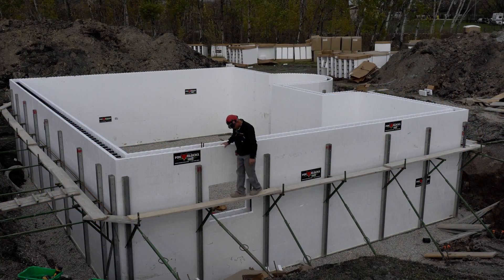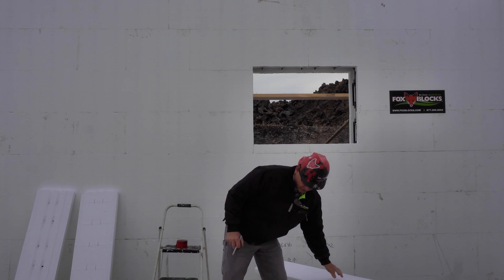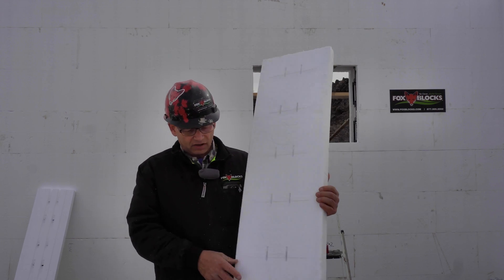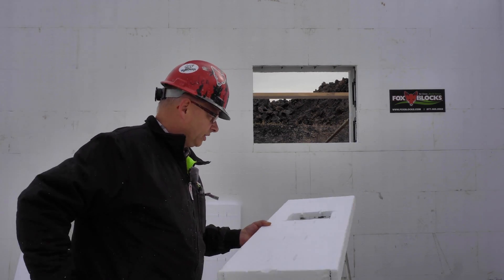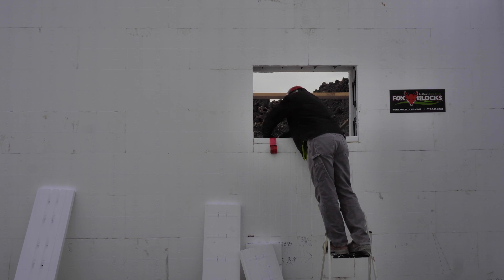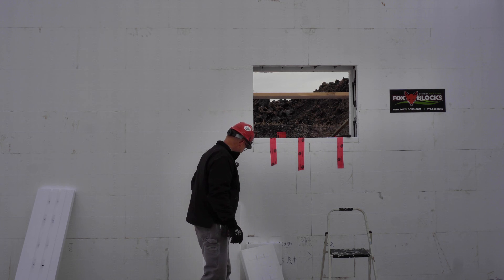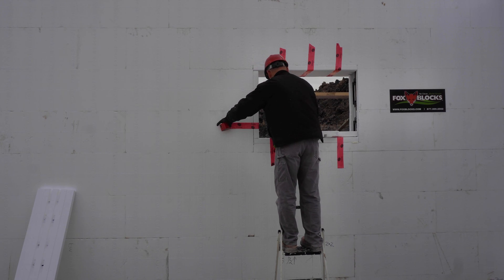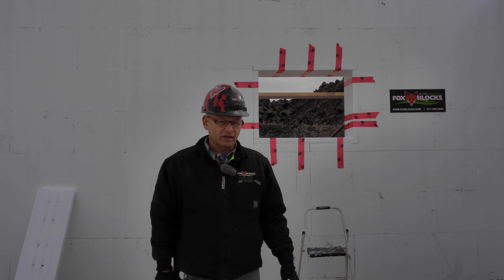Building Your ICF Home - Framing the Openings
Another video of a complete Insulated Concrete Form (ICF) Home build. This series of videos will capture many real life parts of an actual Fox Block ICF home build. We will try to get a new video posted each Week during the build. Thanks to evolvinghomes.ca for allowing us on site.